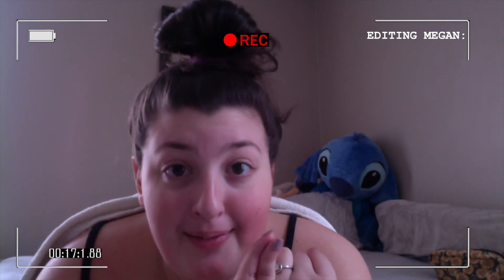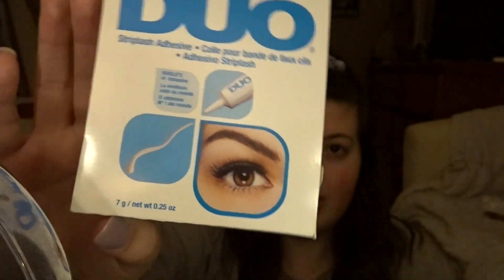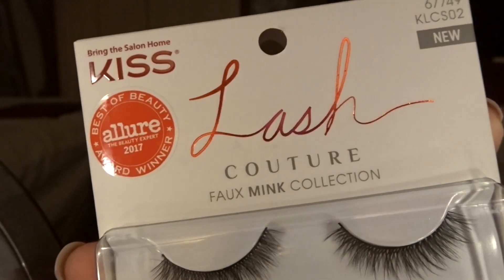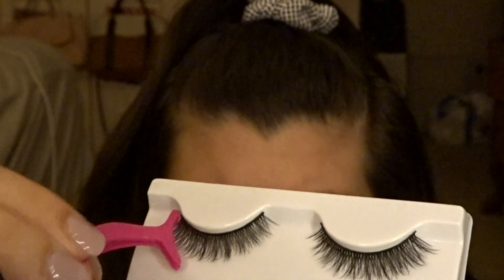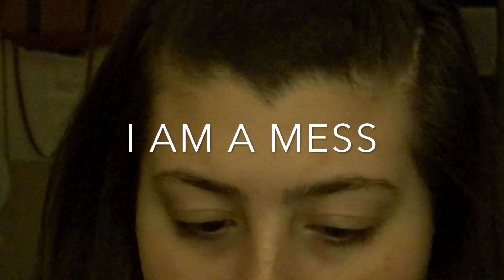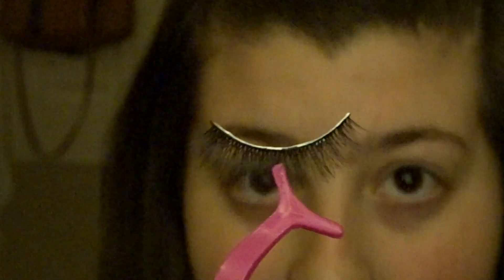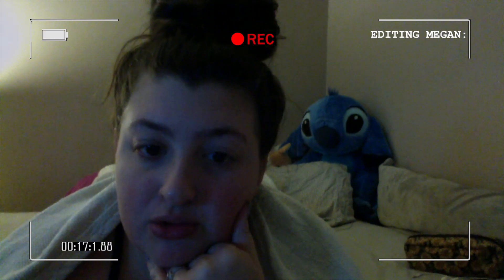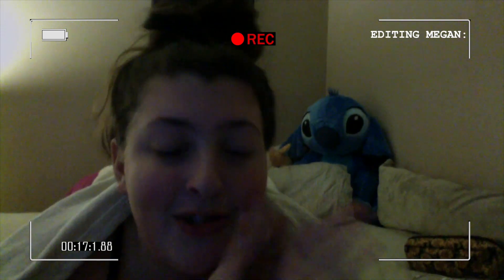TRYING FAKE EYELASHES FOR THE FIRST TIME *MAJOR FAIL*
Never thought I would actually upload this one! LMAO Honestly this video is just funny, I had my expectations way to high thinking I could master it first try! Maybe I will try again, maybe these eyelashes will just sit in my drawer forever. Enjoy! Love you!